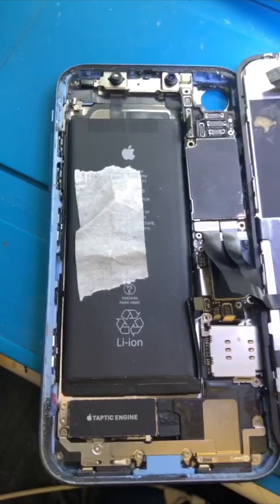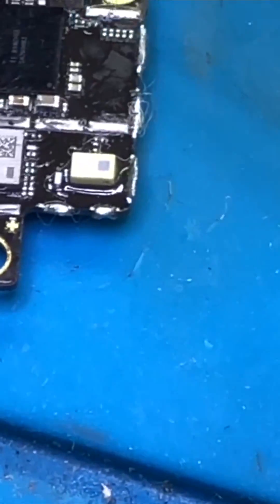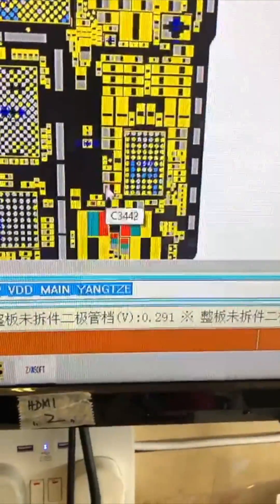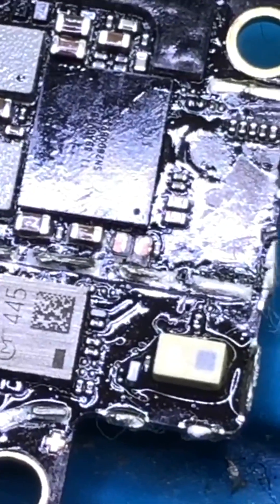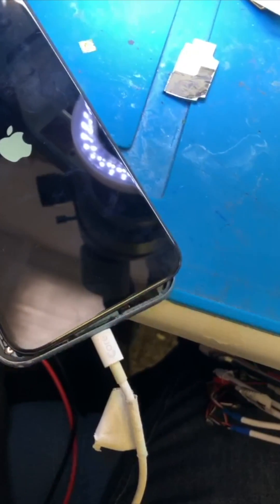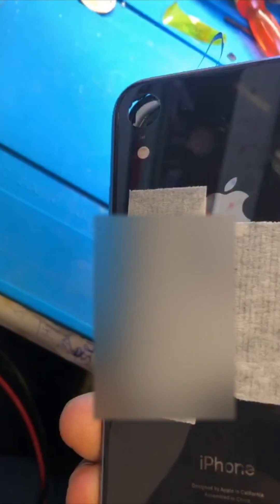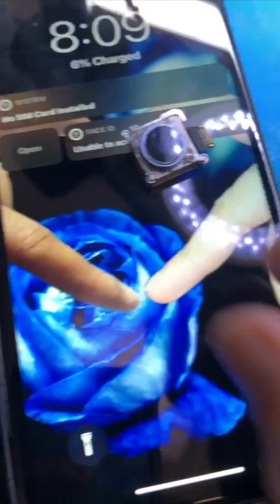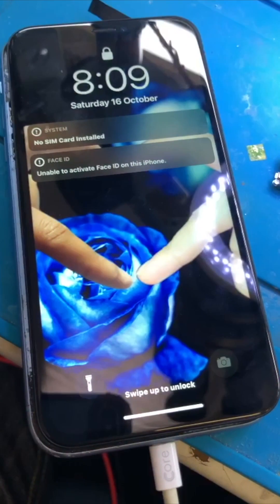iPhone XR No Power Fixed By Removing Short ON PP_VDD_MAIN Rail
In this video we fixed an iPhone XR by removing short on PP_VDD_MAIN Rail.